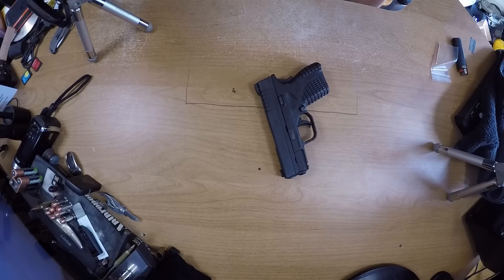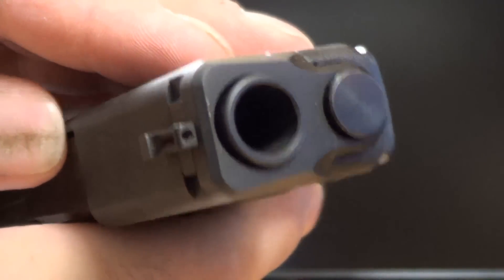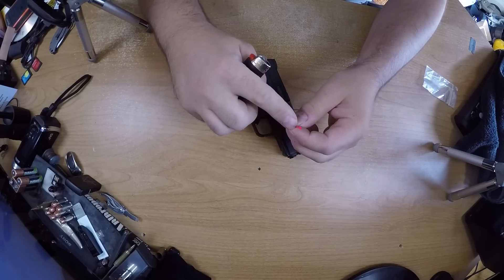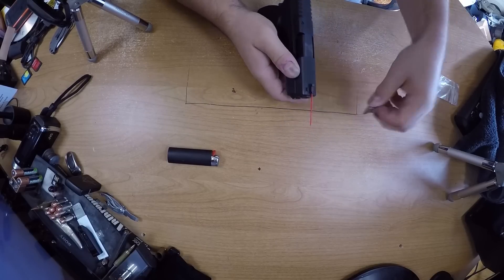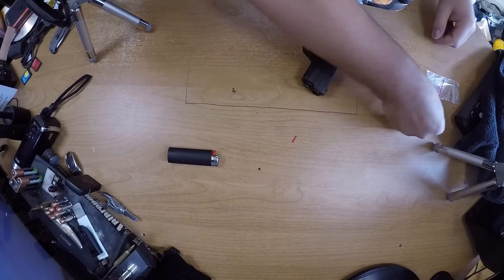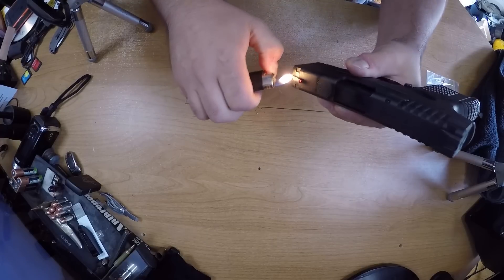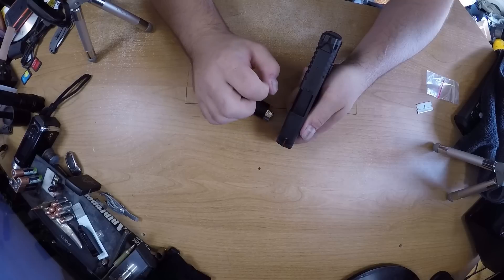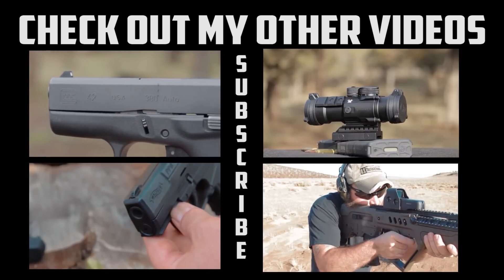How To Change The Fiber Optic Sight On A XDS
The front fiber optic fell out of my XDS, So here I try to replace it with what came in my XDS kit. I hope it stays in place this time.